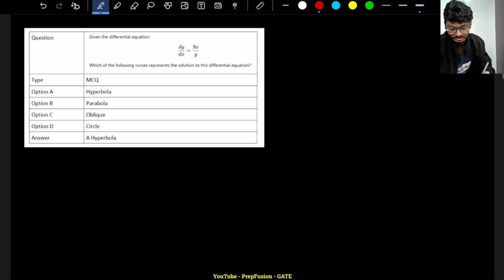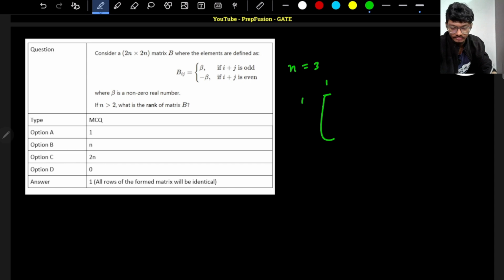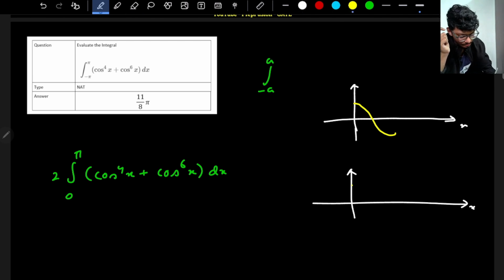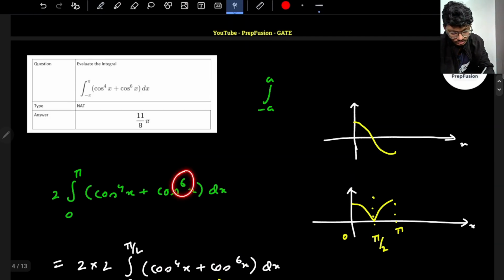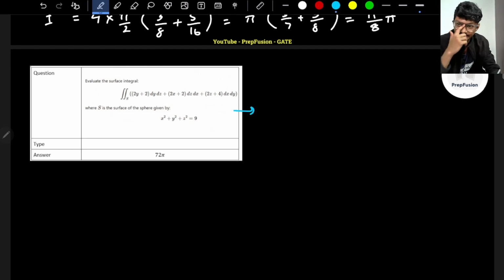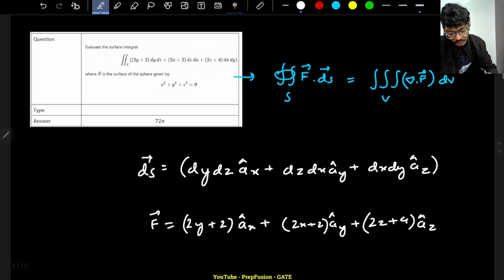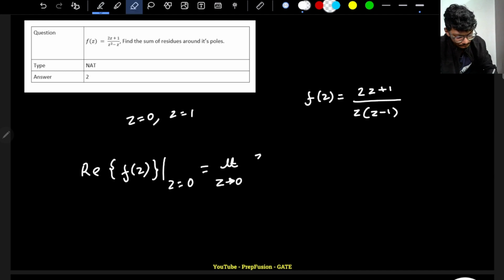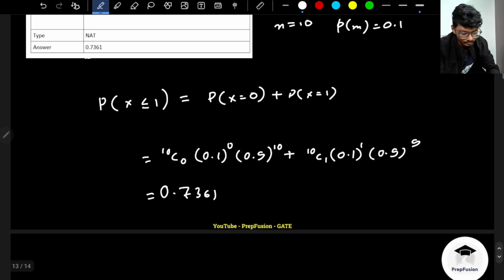GATE 2025 Instrumentation(IN) Engineering Mathematica Solutions || Memory Based || PrepFusion